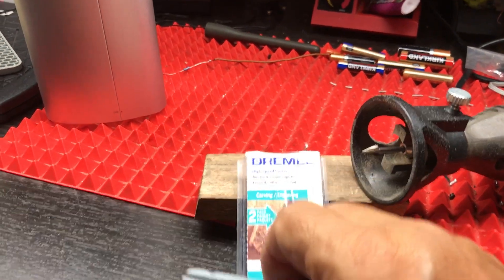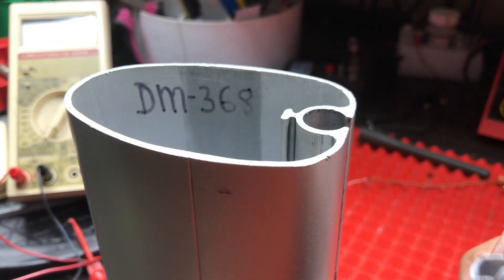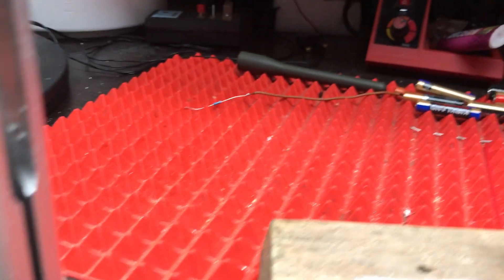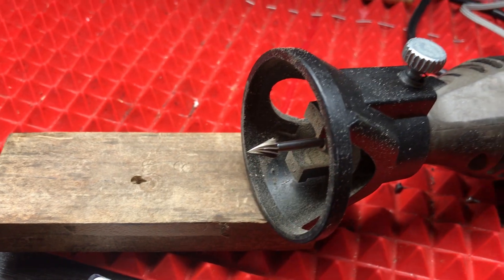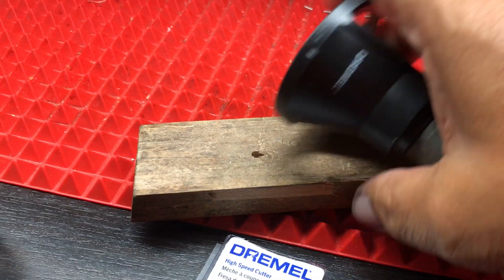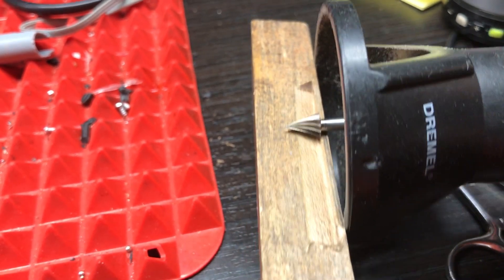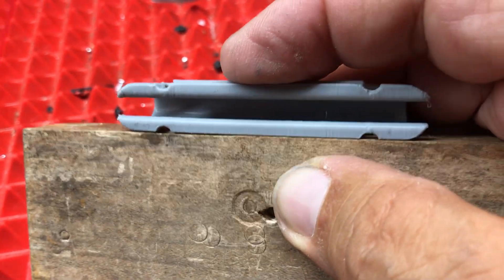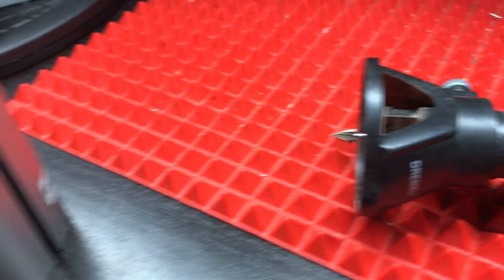Best 3D printed flush-fitting MastGate. Required for Cars and Compression sail slugs.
How-to Route a groove inside the feed slot for a 3D printed MastGate sleeve with side barbs.
 Use Dremel High Speed Cutter #125 router bit, the shaft sets the limit of cutting depth.

Many sailboats have a mast with a 1/2" wide inside luff channel and the feed slot width is cut to 1/2".
In order to have a flush-fitting gateway for such a narrow feed slot requires our 3D printed MastGate sleeve to incorporate side-barb rails to lock into side grooves cut into the aluminum feed slot.

Custom built for masts simular to Dwyer Mast: DM-368, DM-400, DM-330, DM-500, DM-560